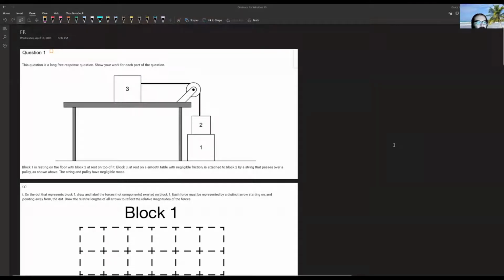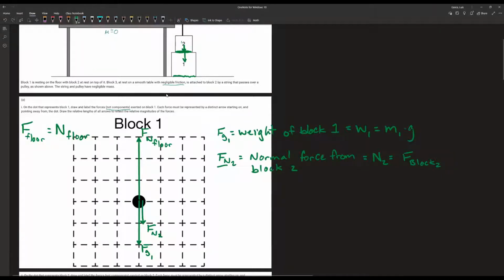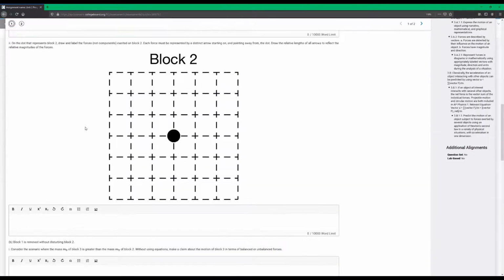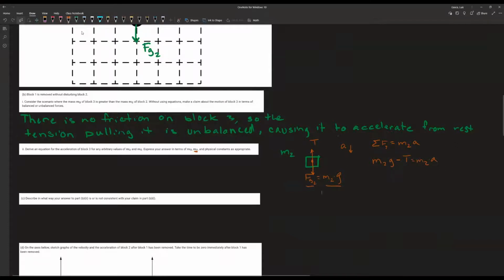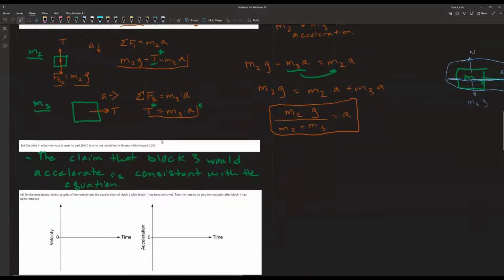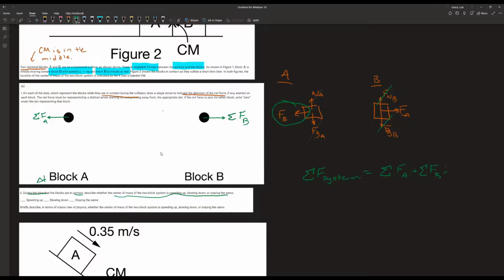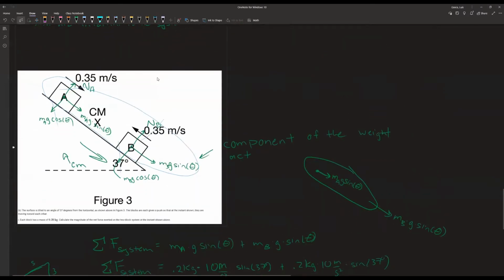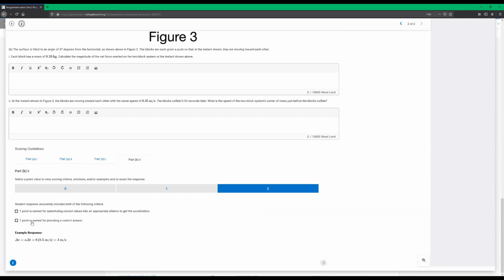Unit 2 FR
Free Response Questions practicing drawing Free Body Diagrams